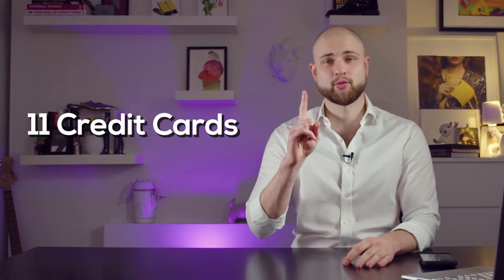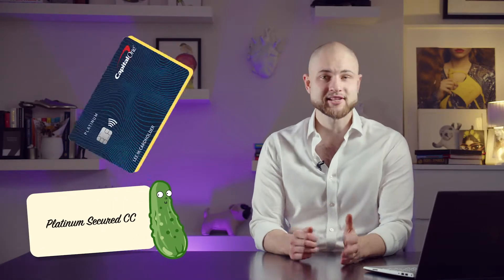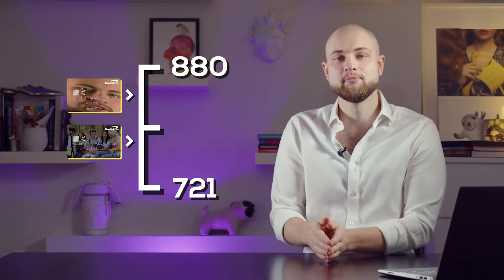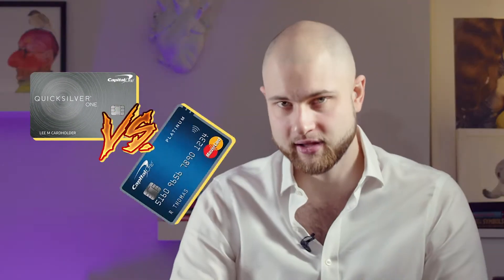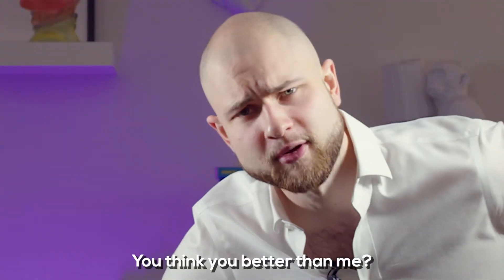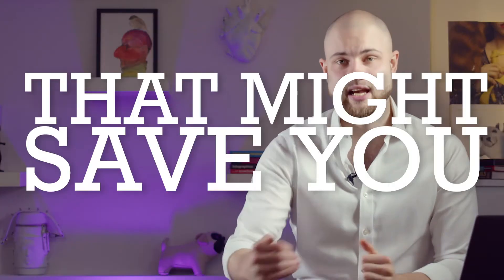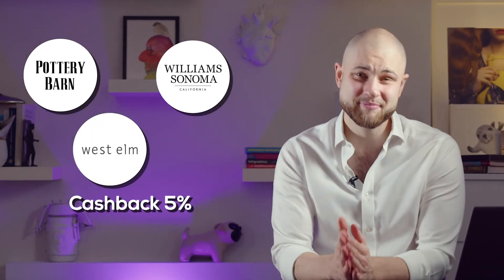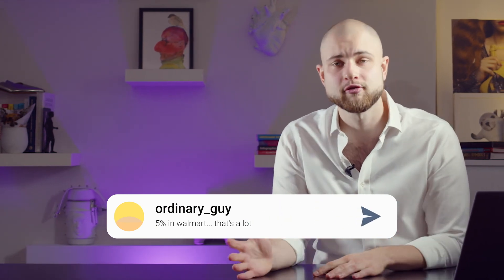Capital One Credit Card Review - BEST Credit Cards for US & UK 2021 | Sorted by Your Experian Score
Today we look at CapitalOne credit cards from prepaying to ultra platinum and see which one is right for you organized by your credit score.

00:00 Intro

Should you have a CapitalOne credit card? And if so which one?
From prepaid credit builder to ultra platinum cards, Here is everything you need to know about CapitalOne credit cards and which one will work best for you sorted by the credit score.

Capital One has two offerings. UK and US. The UK is very limited, and we will cover it in the end.
It uses Experian (36%) , Equifax (32%) and TransUnion (32%) roughly equal.

CpitalOne US
The US offering has THIRTY credit cards to choose from (although 7 are for businesses).

00:49 Rebuilding credit card score below 720

If your score is below 720 Experian the only card, you should apply for is Platinum Secured. I have started with equally sh*t credit cards follow my advice and you will get a good credit score in 9 months or less.
You deposit the money first and then you spend it. It’s basically a toy credit card, but it helps to show the bank that you are responsible for the money.
The limit is 200 USD so you cant deposit more, but within 6 months you should see an increase if you are making the payments on time.

02:53 A Fair Credit Score 721 and 880 Experian:

1) If you are a student, QuickSilver Rewards Student and get 1.5% cashback everywhere.
If you don't shoot Walmart and Target get the SavorOne Rewards for Students 3% dining, entertainment, popular streaming services and at grocery stores, and 1% cashback on everything else, no fee.

2) If you are not a student:

QuickSilverOne Rewards - 1.5% cashback, no fee
Quicksilver Secured Rewards - 1.5% cashback but prepaid
Journey Student Rewards - 1% cashback
QuickSilver Rewards Student - 1.5% cashback
SavorOne Rewards for Students - 3% cashback at specific stores and 1% cashback on everything else, no fee

06:23 Good credit scores 881 and 960

- If you are a frequent flyer, don't bother with CapitalOne Venture One. There are better cards with signup bonuses and higher points per dollar spend like AMEX for example.
- If you are a Walmart person. Capital One Walmart Rewards® Mastercard is the best card. 5% cash back for shopping online 2% on shopping in-store and at Murphy gas stations and restaurants and travel and 1% cashback on everything else.
- SavorOne Rewards for Good Credit - You get 3% cashback on entertainment, subscriptions to restaurants and grocery stores, and 1% on everything else.

07:52 Excellent Credit Score 961 and up - you are the king, you have 13 options!

Cards to consider:
- QuickSilver Rewards -0% for the first 15 months! 1.5% cashback (could be better but okay). If you spend 500 USD in the first 3 months, you will get a 200 USD CASH bonus! And the card is absolutely free.
- Savor Rewards - Get 4% cashback on dining, entertainment, and popular streaming services, 3% at grocery stores, and 1% on all other purchases. If you spend 3'000 USD in the first 3 months, you will get a 300 USD CASH bonus But you will have to pay 95 USD per year in fees but you easily cover it with 4% cashback.

11:27 The UK is bad with its credit cards. For Capital One, you have two options.

- UK Classic Credit Card up to £ 1'500 credit limit this is for the low credit score anything from poor and up you can give it a chance.
- UK Balance Transfer Credit Card with up to £ 8'000 credit limit and 0% on balance transfer for 2 years!